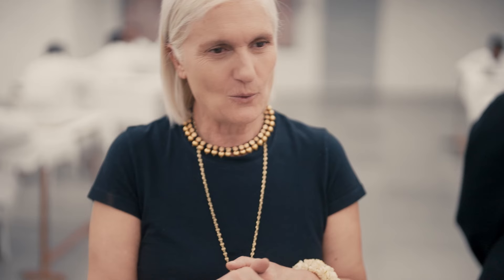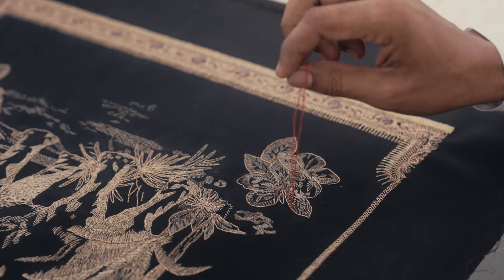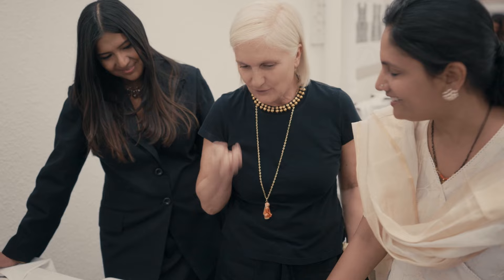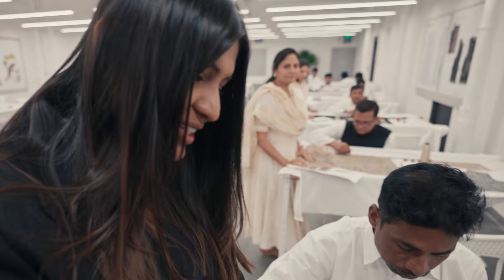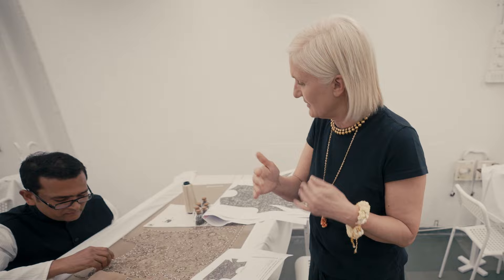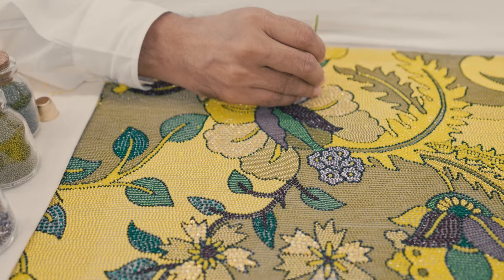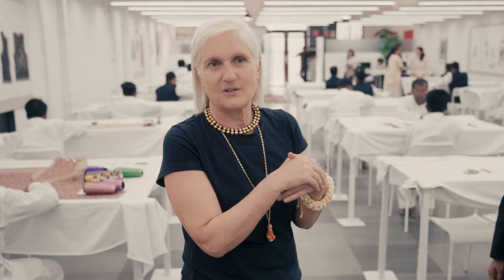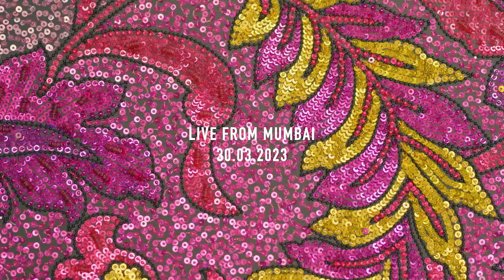Dior Fall 2023 showtime in Mumbai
It’s almost time for the Dior Fall 2023 by Maria Grazia Chiuri show! Get ready to discover the collection live from the unforgettable setting of the Gateway of India in Mumbai! A peek inside the Chanakya ateliers provides a tempting taste of the exquisite embellishments that await.